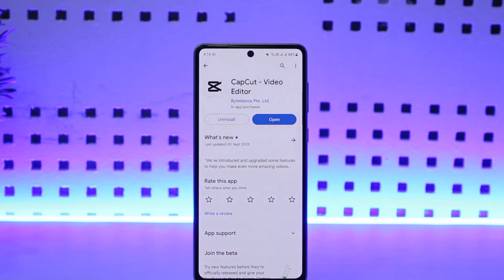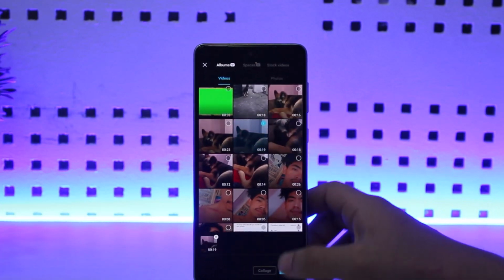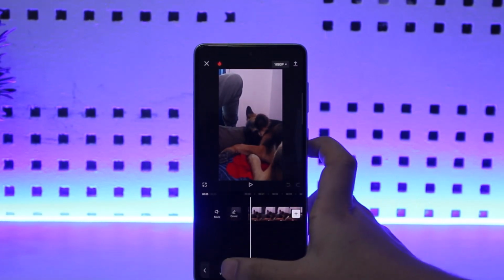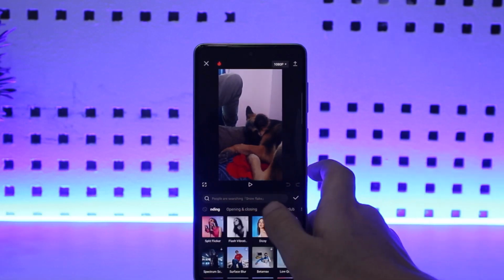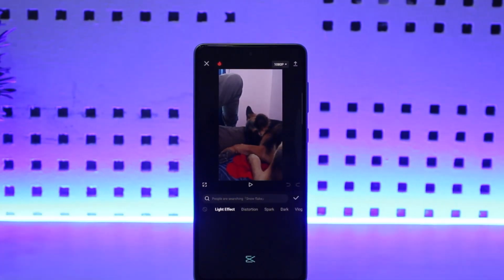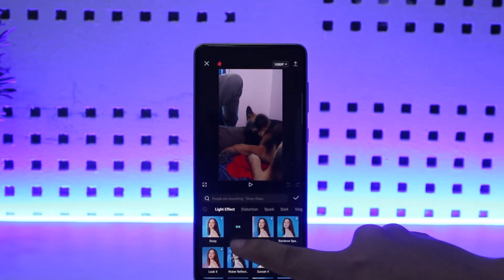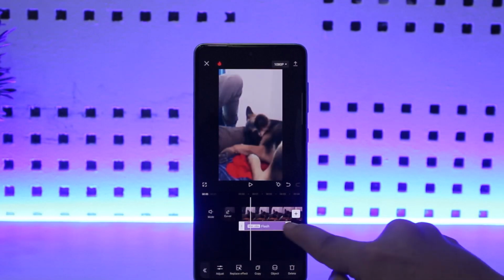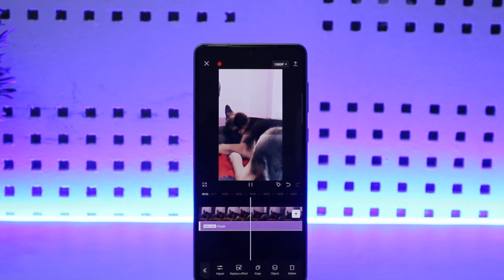How To Do Flash On CapCut !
In this tutorial video, I will simply show you how to add Flash Effect on CapCut. So just make sure to watch this video till the end.

~ Video Chapters:
0:00 Introduction
0:15 Flash Effect
1:12 Outro